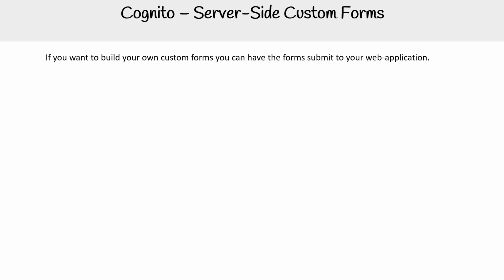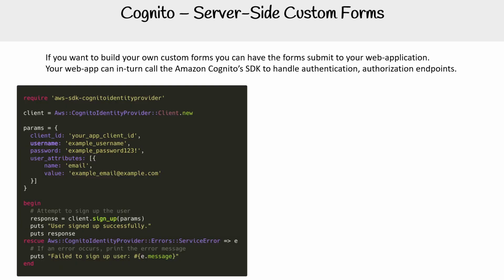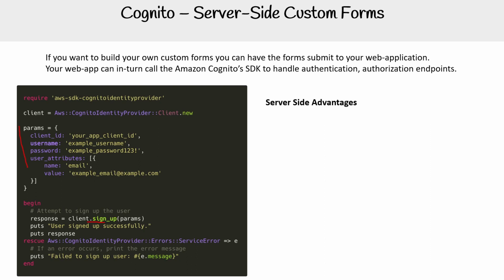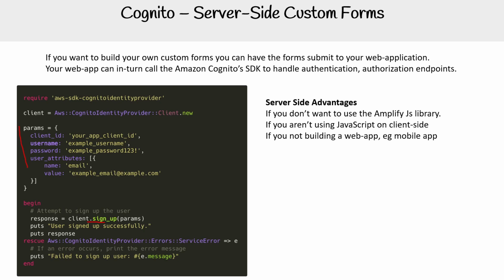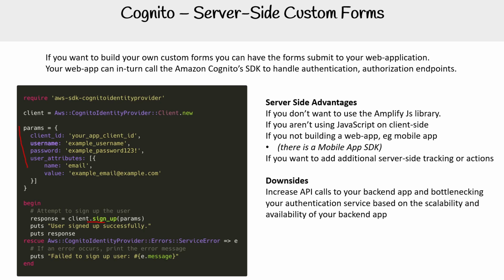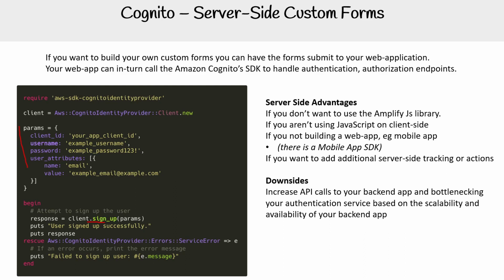Server-Side Custom Forms in Cognito - AWS Course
Learn how to implement server-side custom forms in Cognito for secure user authentication.